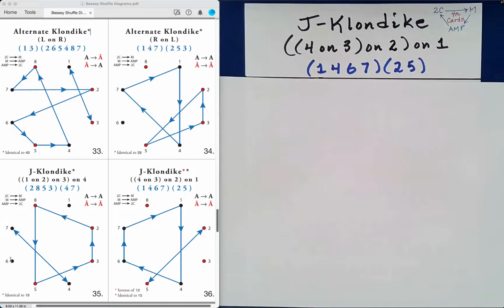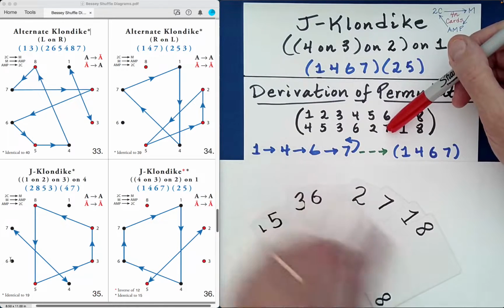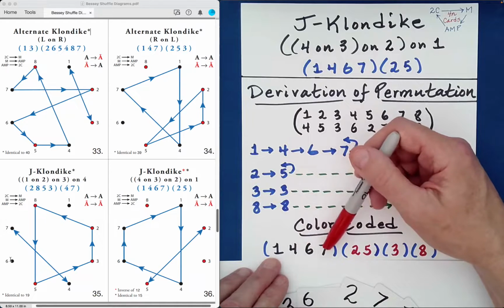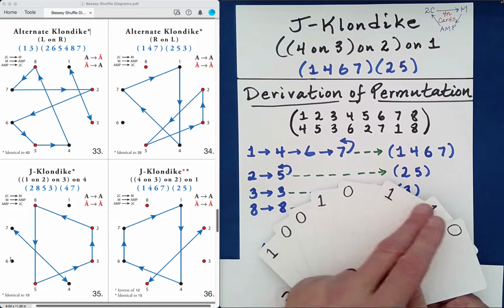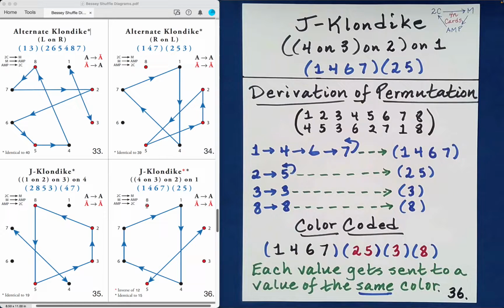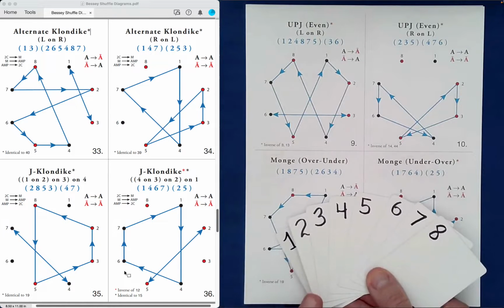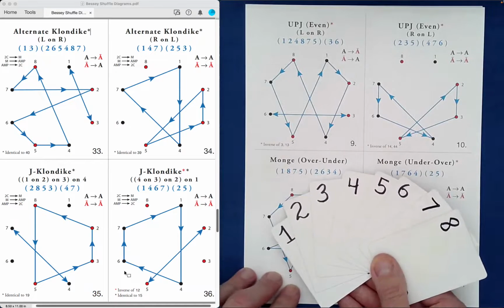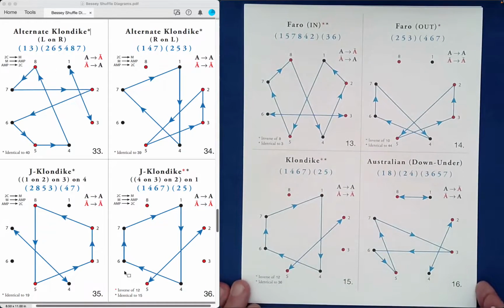Bessey Shuffle Diagrams (Excerpt 46): J-Klondike 2 (Shuffle 36)